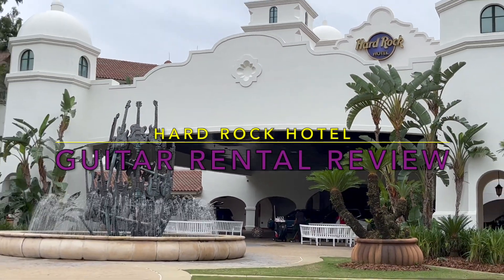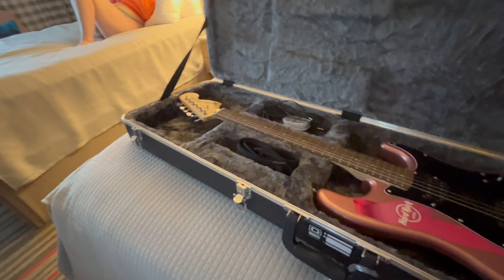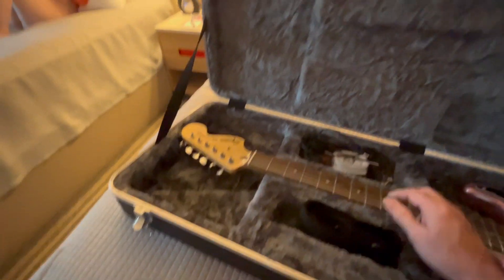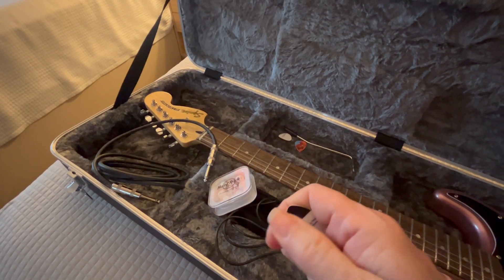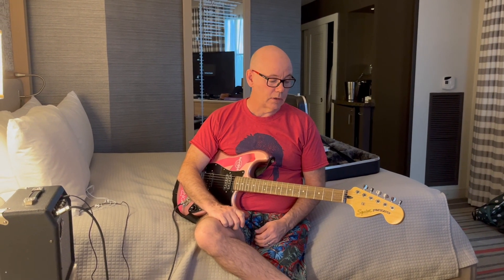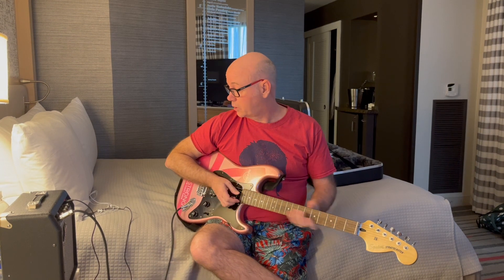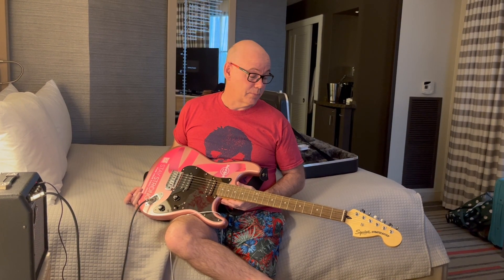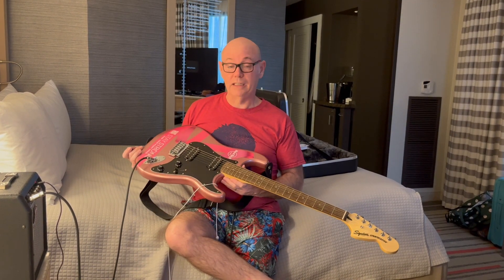Hard Rock Hotel Orlando Guitar Rental Review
My experience renting a guitar at the Hard Rock Hotel in Orlando Florida.